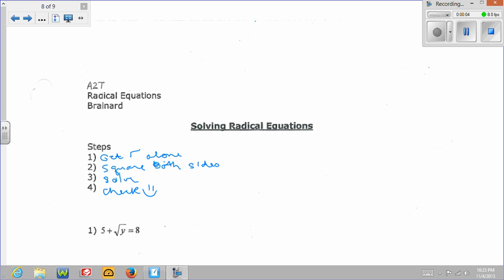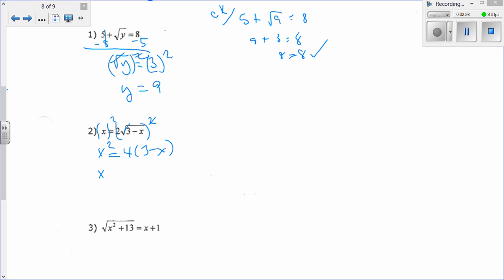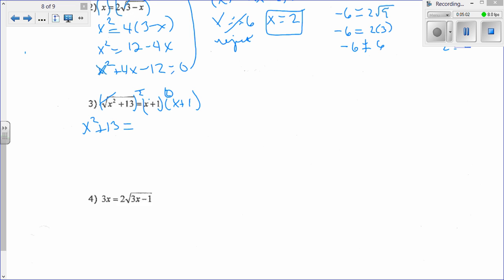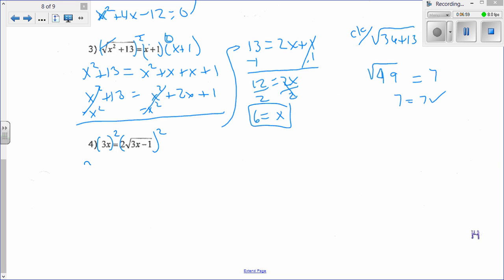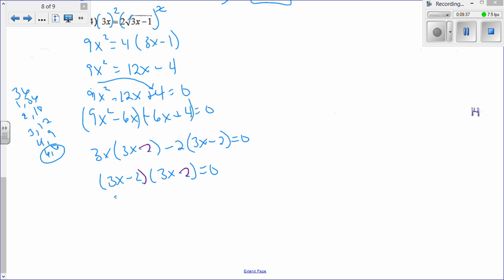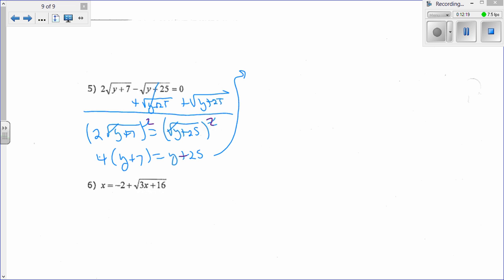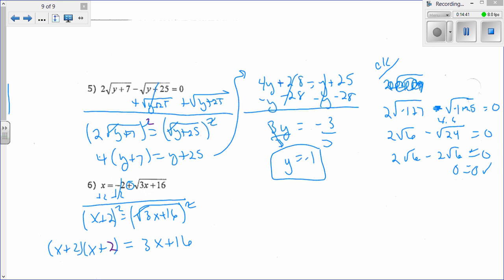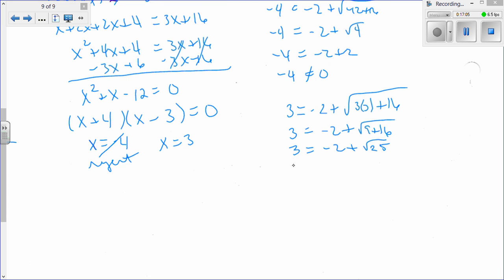Radicals Day 7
Radicals Day 7- Solving Radical Equations